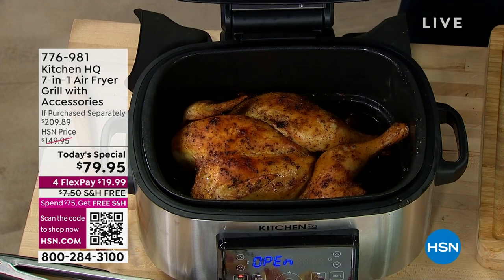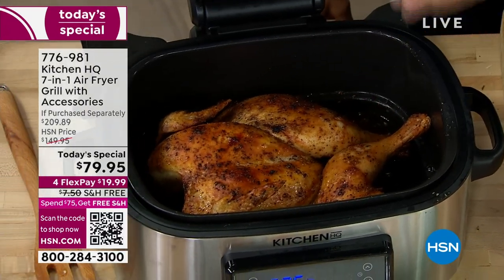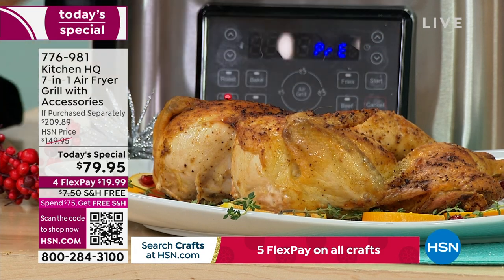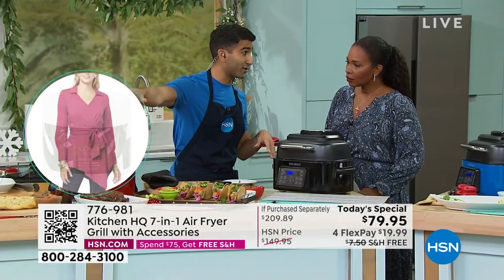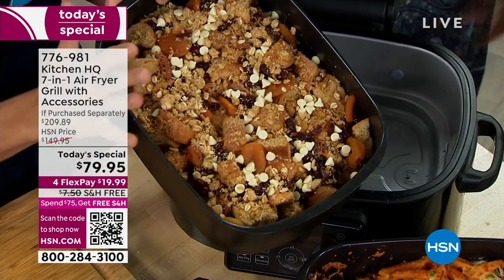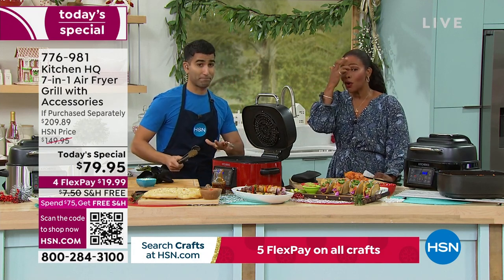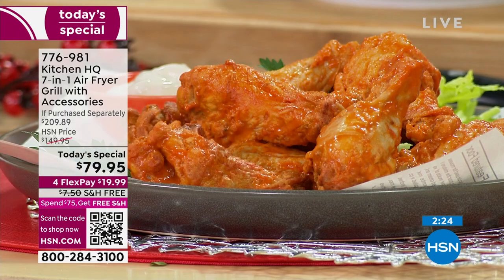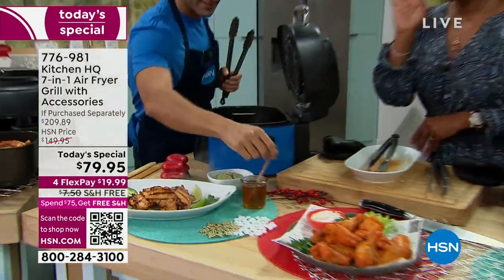Kitchen HQ 7in1 Air Fryer Grill with Accessories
The Kitchen HQ 7in1 Air Fryer Grill will be the only thing you'll need on your countertop, replacing your grill, air fryer, dehydrator, oven, and much more. It's easy to use and boasts a large 6.5 qt. capacity  perfect to create meals large and small.  Features seven preset functions Roast, Bake, Dehydrate, Air Fry, Fries, Beef and Air Grill with low, medium, high, and max temperature settings. Also offers an adjustable temperature range from 105 to 515 degrees F. Comes with a recipe book.

    Air grill
    Nonstick cooking pot
    Grill plate
    Air fry basket
    Oven mitts
    5 Skewers
    Recipe book with detailed recipes
    User guide